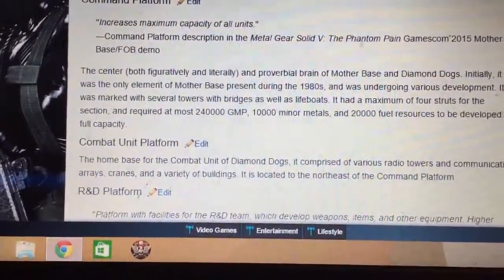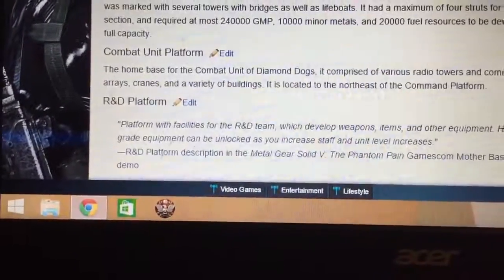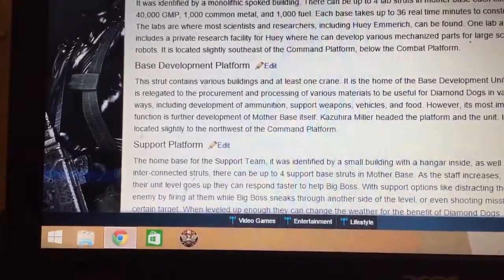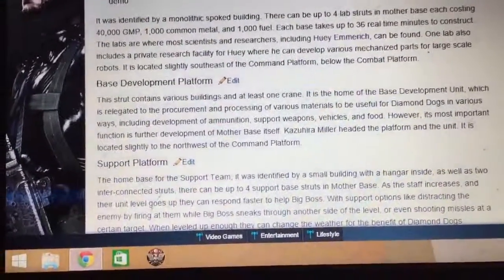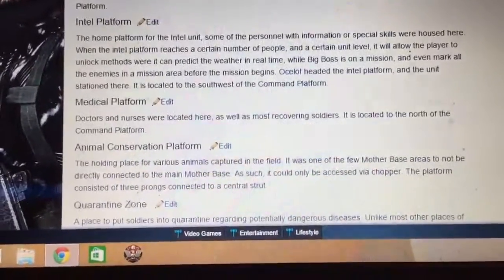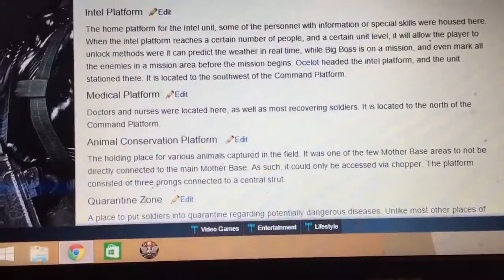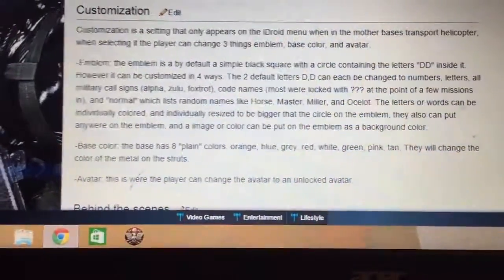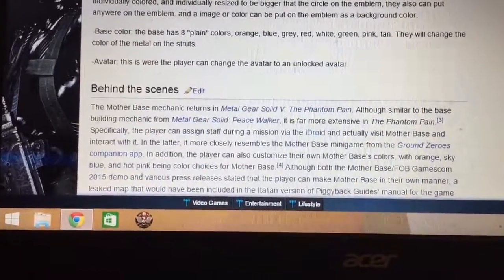Day 4 of MGSV countdown p2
Here part 2 of mother base